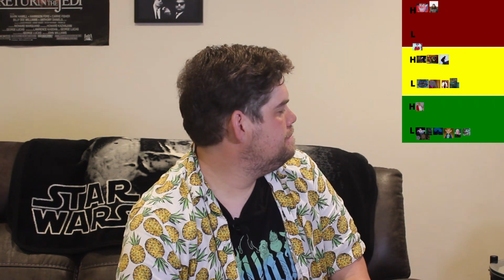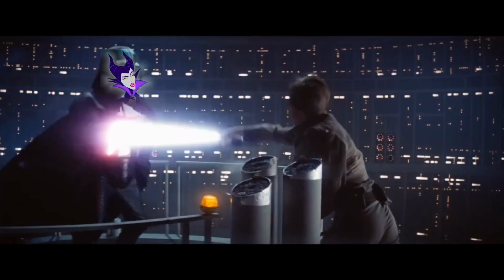Ranking Disney Villains: Maleficent Act's of Villainy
On this last part of ranking Maleficent we take a look at her act's of villainy. How will she stack up in our formula for ranking Disney Villains?